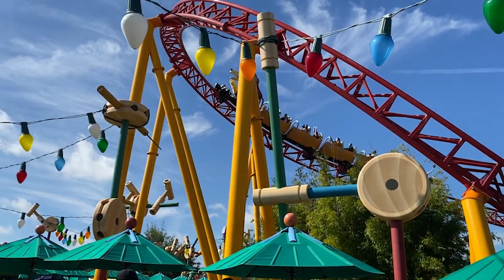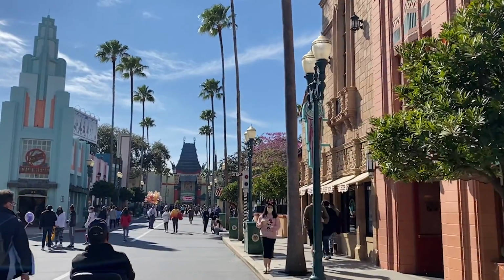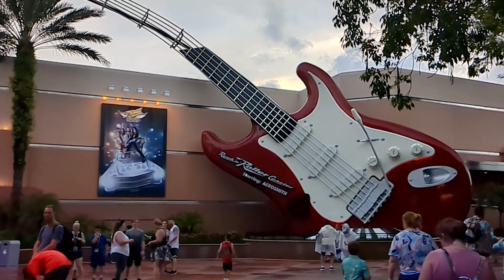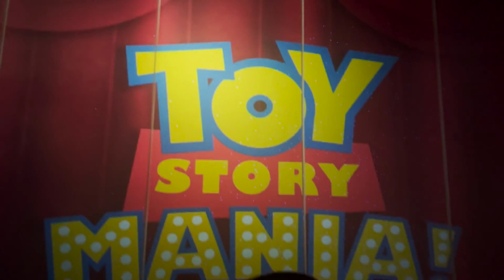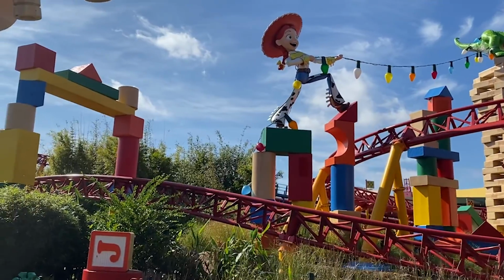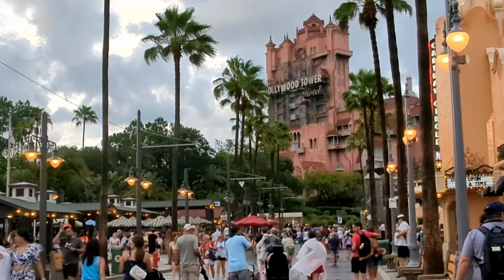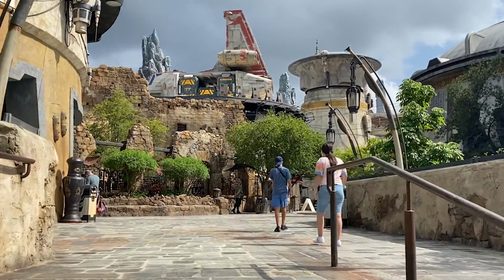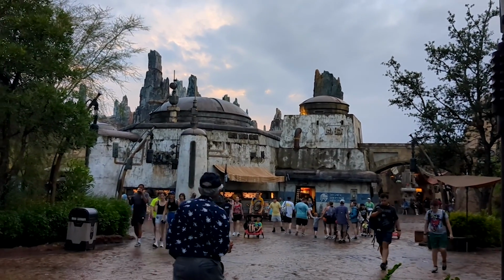Disney Genie+ at Hollywood Studios: The Foolproof Strategy You Need to Know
In this video, we will discuss the BEST Disney Genie+ strategy to use at Hollywood Studios in Disney World. We know the Disney World Genie Plus can be confusing so that is why we are breaking the best Hollywood Studios Disney Genie+ tips and tricks to tell you all about the best ways to use it in Disney World to make the most of your money. We also include the best Disney Genie+ strategies for guests rope dropping Hollywood Studios, guests staying on and off-site, and guests park hopping.

If you are visiting Walt Disney World, and plan to use the Disney Genie+ at Hollywood Studios this is the video for you! Check the guide and let us know of any tips and tricks you have for using the Disney Genie at Hollywood Studios!

🐭Get Free Park Plans With all of Our Disney World Tickets

The Park Prodigy YouTube channel includes all of the latest breaking news at Universal Orlando Resort and Walt Disney World. We also love to discuss the latest travel tips & tricks for Universal Studios Orlando and Walt Disney World 2026! So if you are planning a Universal or Disney World trip and are looking for some tips & tricks to help you save time and money, be sure to check out our trip planning blog on our website theparkprodigy.com!